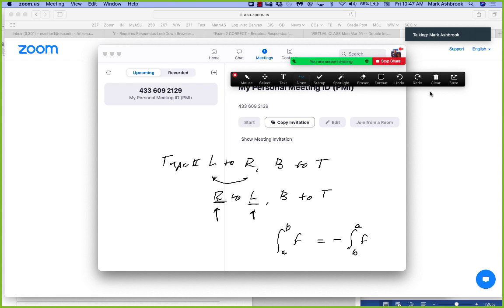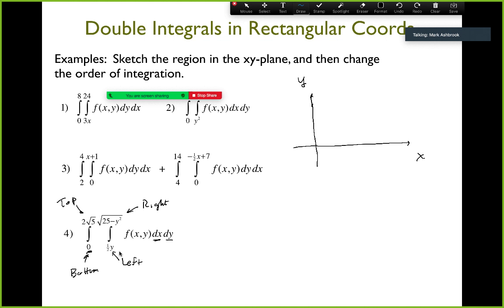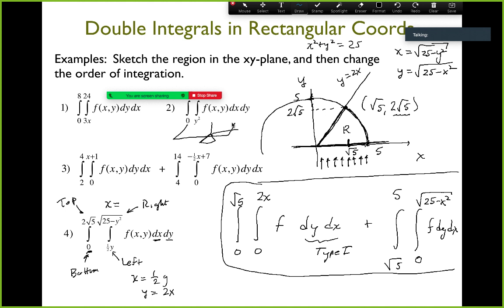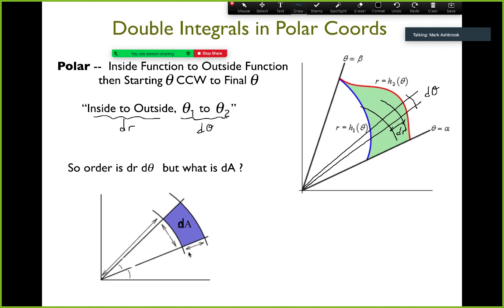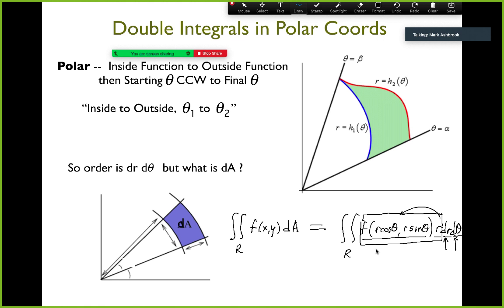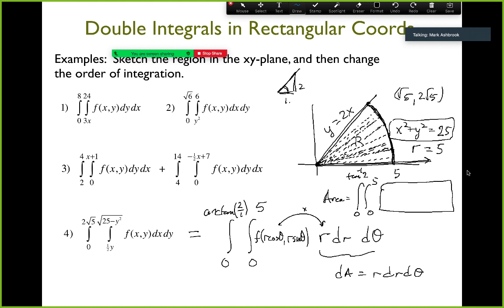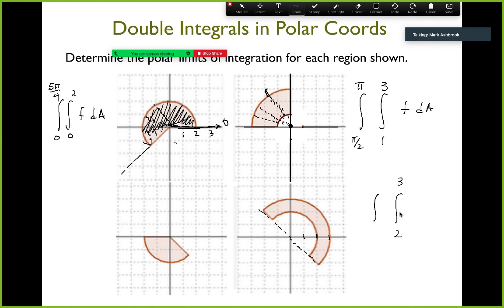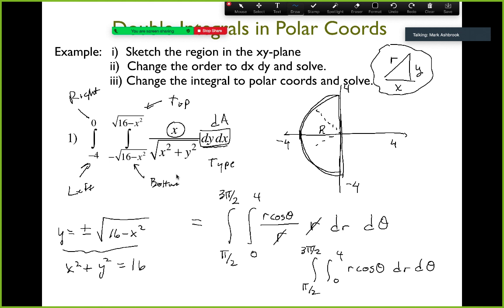MAT 267 Fri Oct 16: Polar Coords & Double Integrals